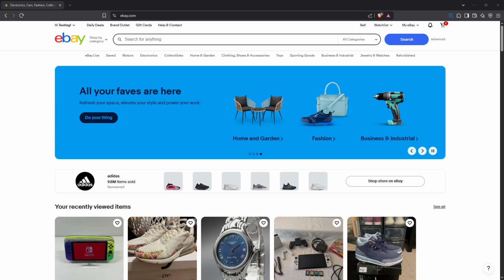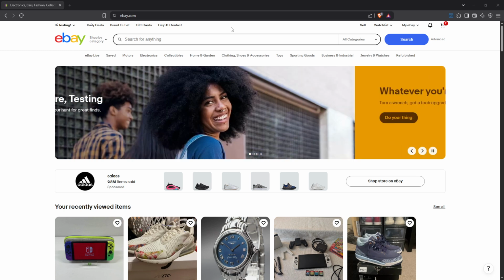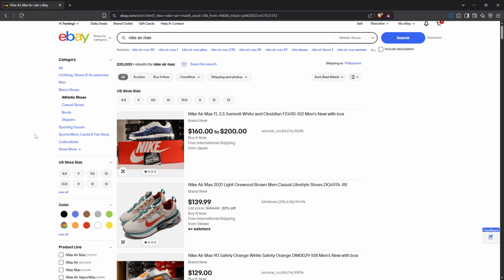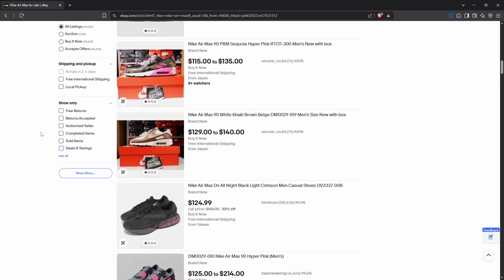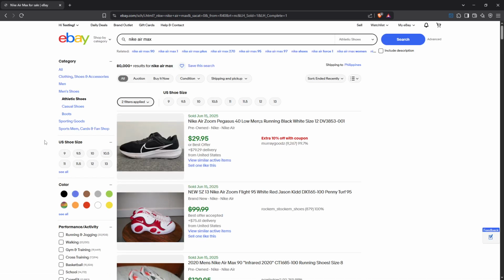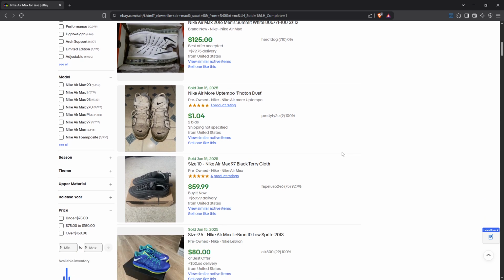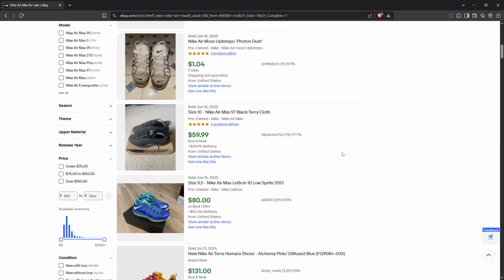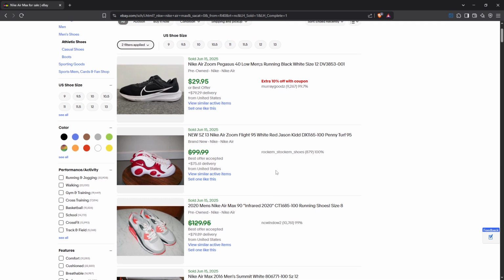How To Find Sold Prices on eBay - Step by Step Video Tutorial [2025 Full Guide]